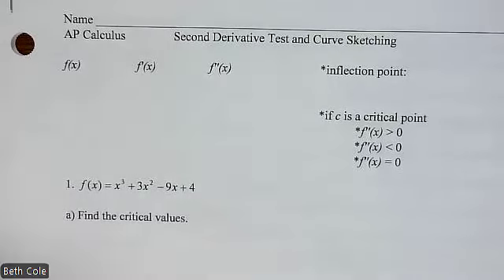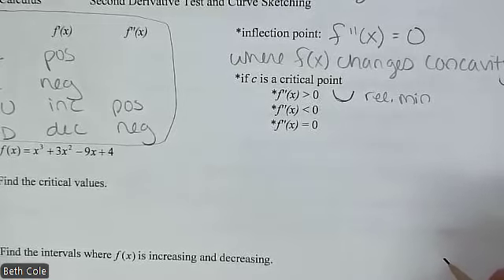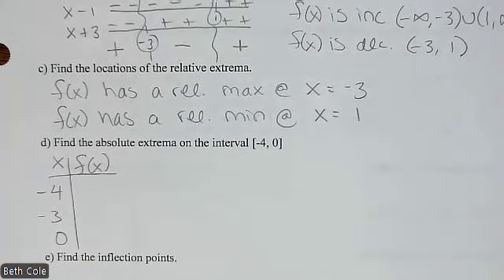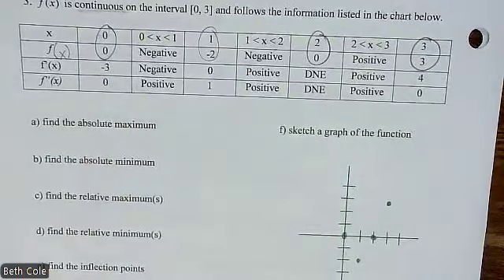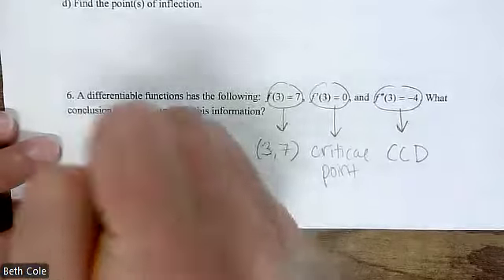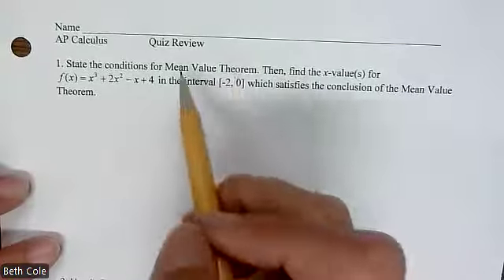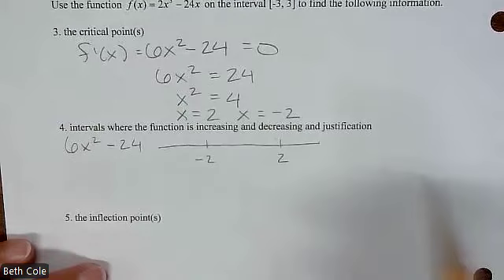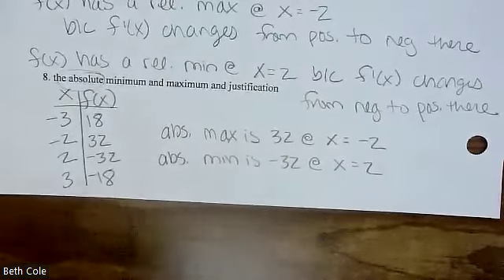second derivative test and quiz review